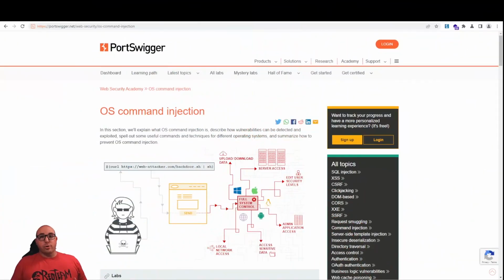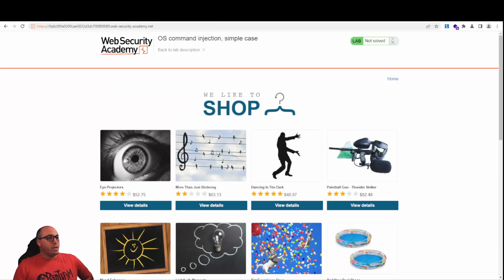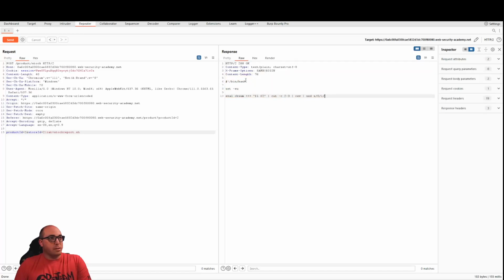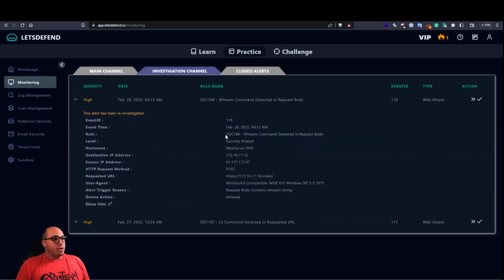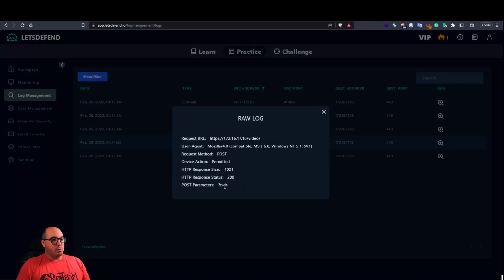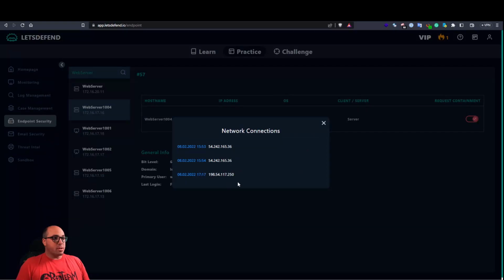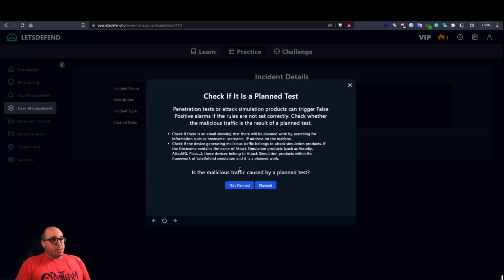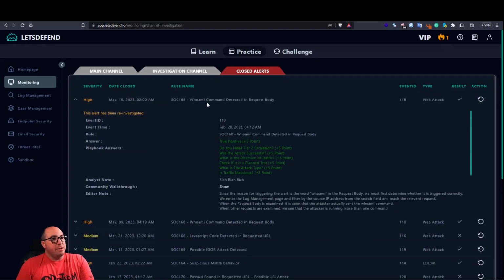OS Command Injection Attack & Defense Explained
In this video, I demonstrate OS Command Injection from an attacker's perspective using PortSwigger Academy. I'll show you how attackers can exploit command injection vulnerabilities to gain access to a system and execute malicious commands.

But that's not all! I'll also show you how SOC analysts can investigate and respond to a command injection attack using firewall logs and EDR. We'll use LetsDefend.io to demonstrate a real-life scenario, where a SOC analyst must identify the attack, mitigate the threat, and prevent further damage.

This video is perfect for penetration testers, SOC analysts, and security enthusiasts who want to learn about OS Command Injection and improve their security skills. So if you're looking to level up your security game, then this video is a must-watch!